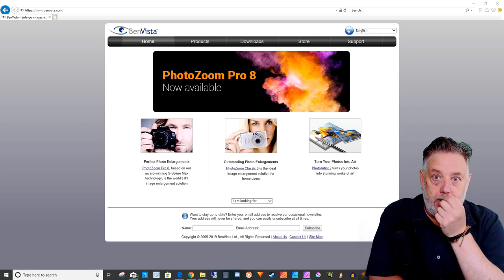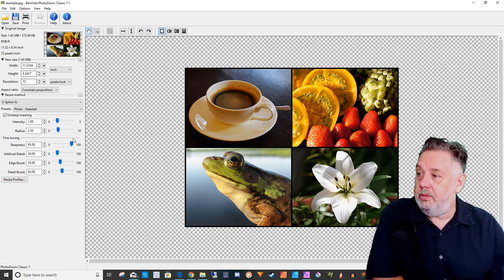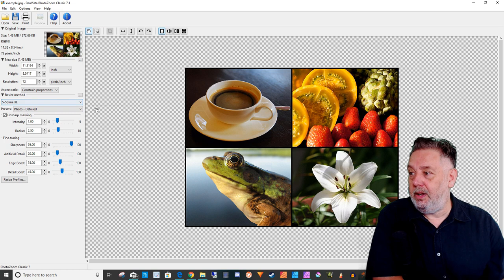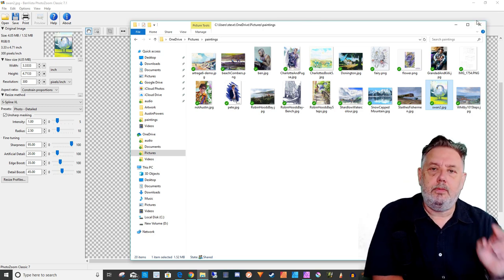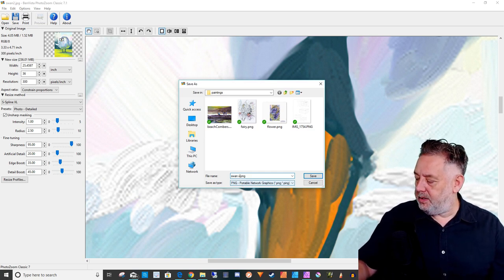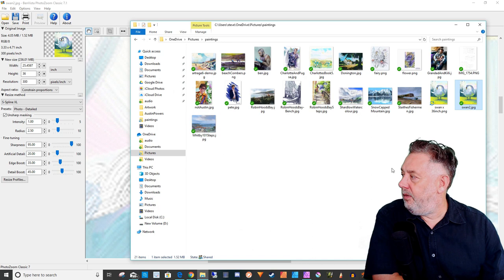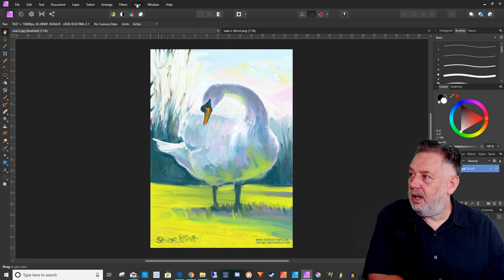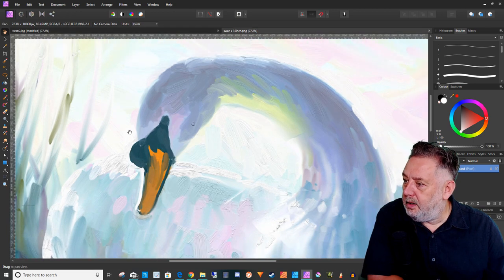How I enlarge my paintings for printing - Photozoom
Whenever I want to enlarge a painting file for printing large format for a duvet cover, shower curtain or large scatter cushion  I use Photozoom in this video I show you how easy it is to use.

Music
Ferris Wheel
Quincas Moreira
Youtube library